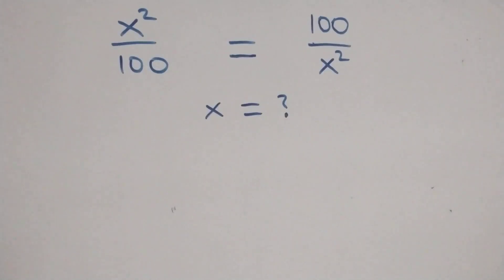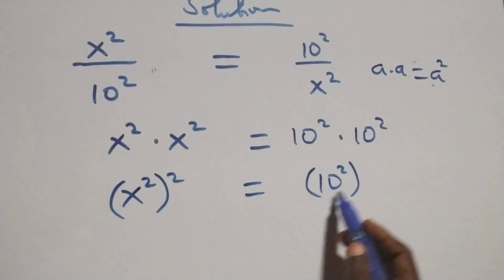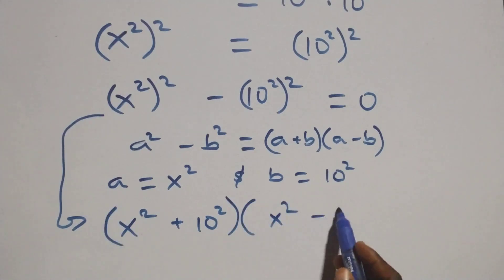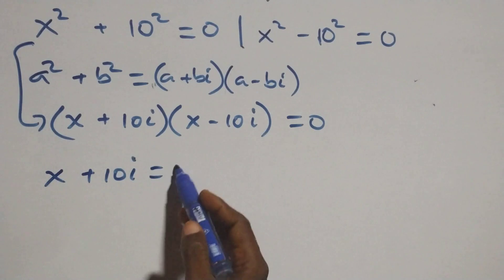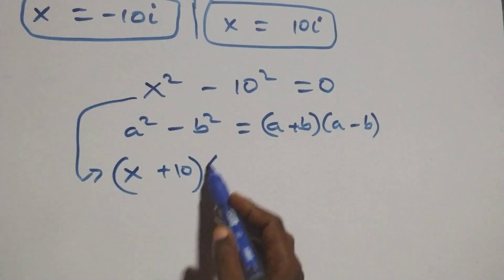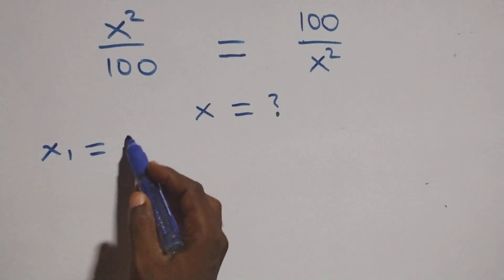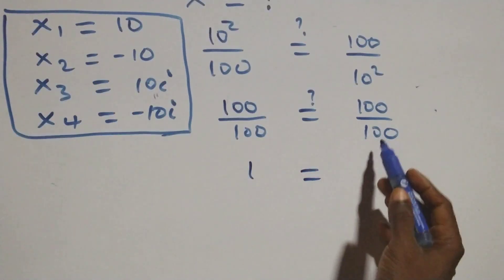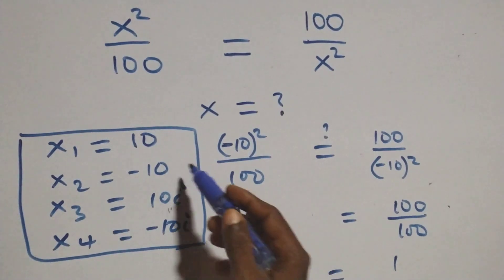Only 1% Solve This! Germany Math Olympiad Problem